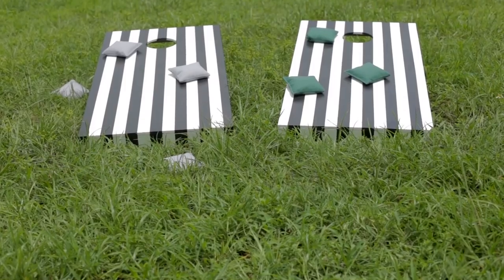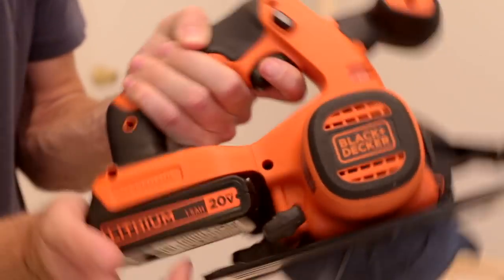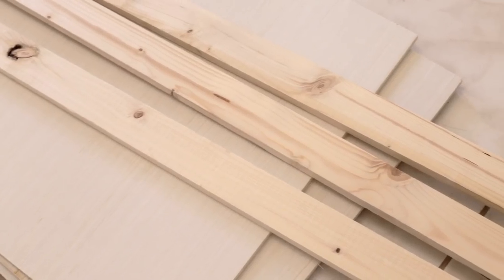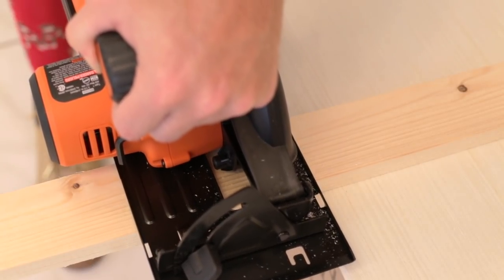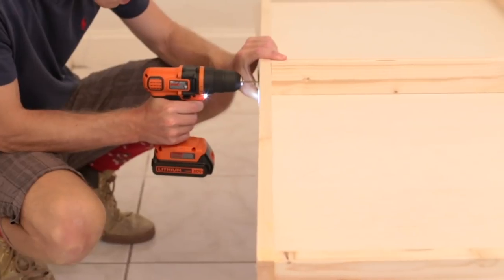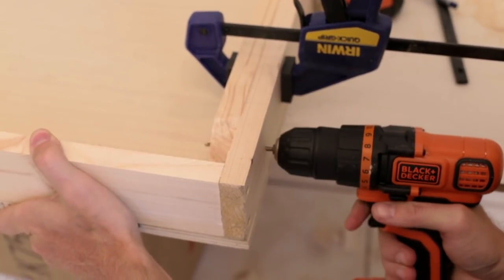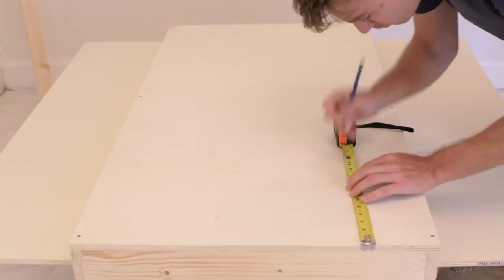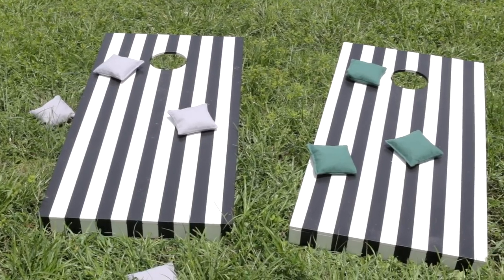How To Build a Cornhole Set: DIY Tutorial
We teamed up with sponsor BLACK+DECKER to show you how to build a cornhole set that's suitable for beginner DIYers! In this video, I used the BLACK+DECKER 20V Lithium Cordless Combo Kit and BLACK+DEKCER 12V Max Lithium Hand Vacuum

This project can be done in a day using basic tools and materials from the hardware store.